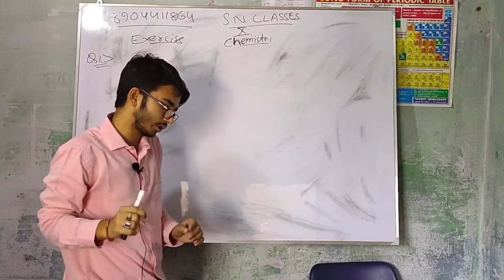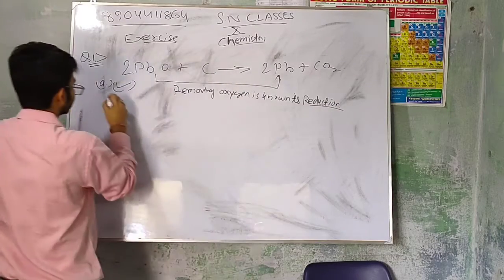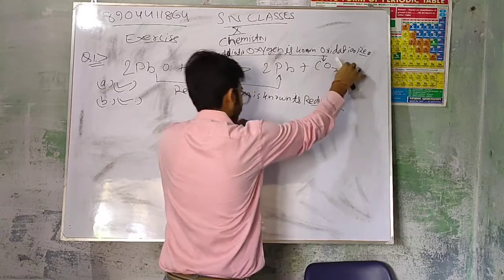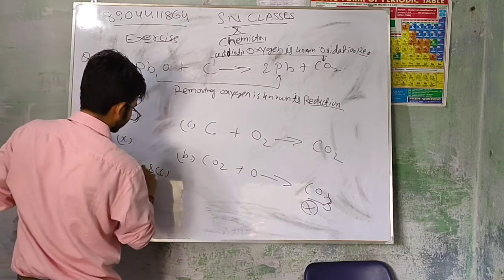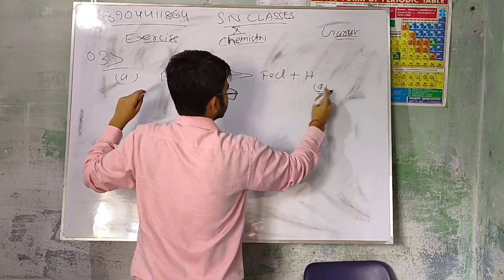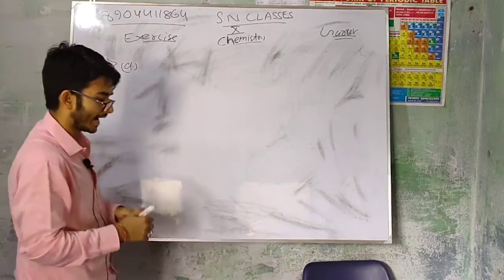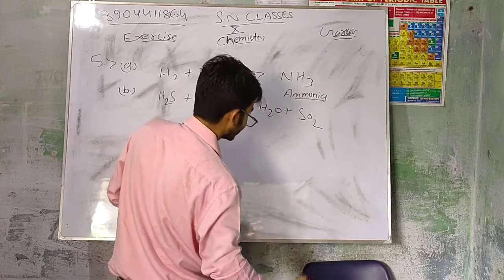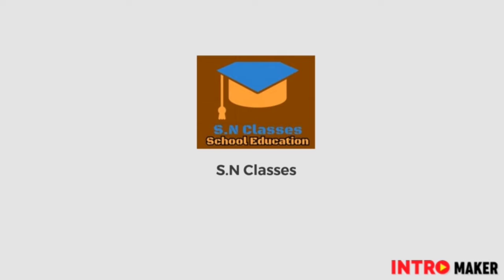Chemistry chapter 1 class 10 .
In this video I have discussed the exercise questions of ch 1  NCERT chemistry class 10.

TYPES OF CHEMICAL REACTIONS VIDEO LINK.

In this video I will explain you types of tense in English grammar.

In series physics , maths and English grammar and much more I will make for viewer .

Soo tell about if u really want live classes them make the subscription around 100.

 Soo that I can start online classes.
comment in my all video if u want live classes..

 all videos👍🏻✏️🖊️🖋️📘📗📙

to join my online class